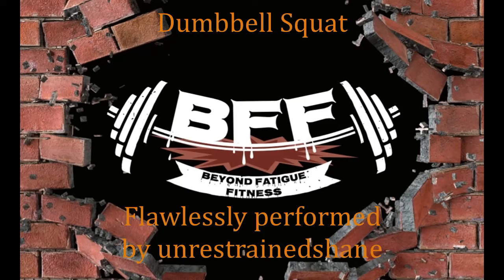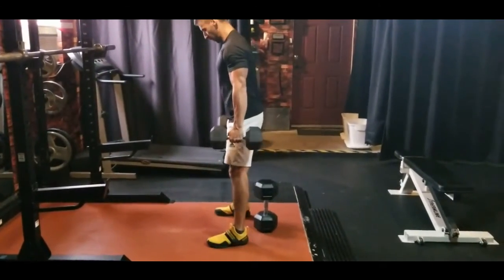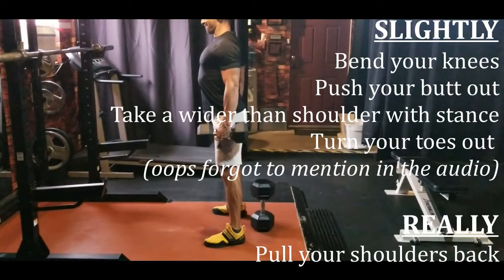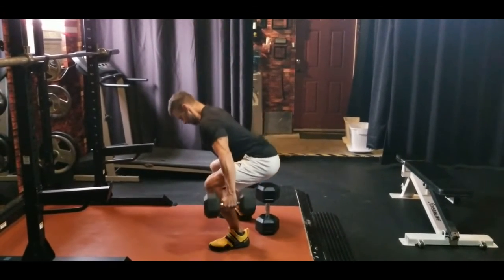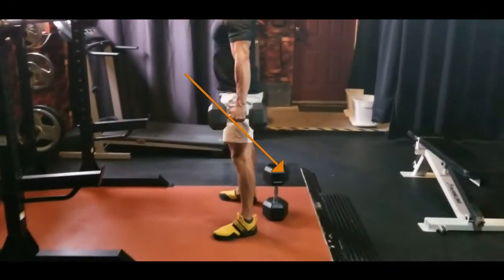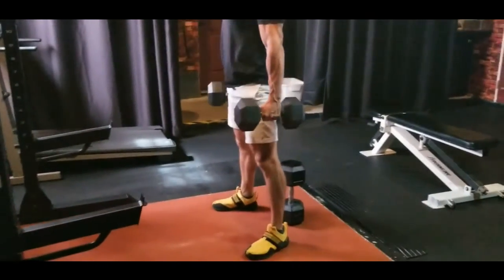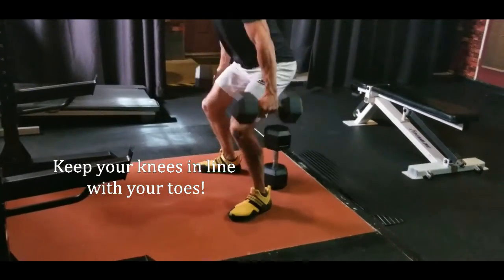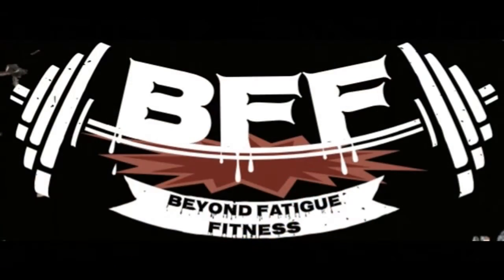Train With Shane: Dumbbell Squat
Might as well learn how to squat with dumbbells because we both know that the barbell is often taken in the gym.  This video shows you everything you need to know about squatting using dumbbells including proper set up, movement, and other useful goodies!